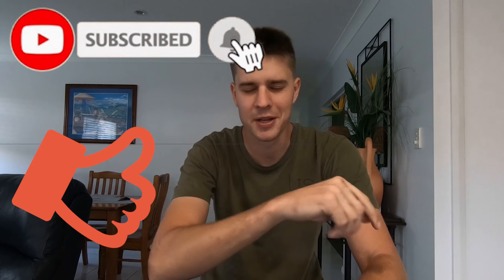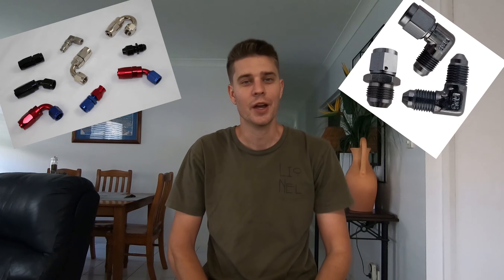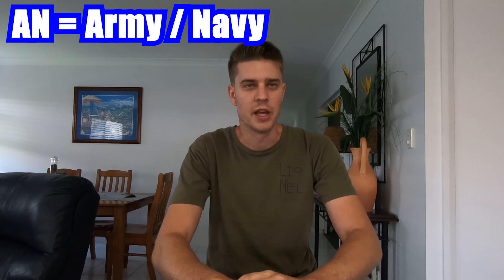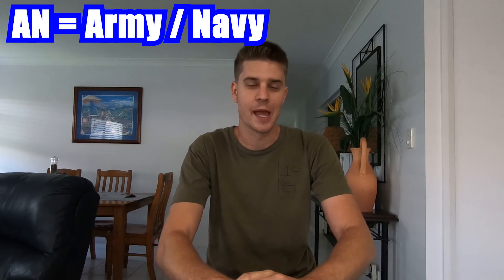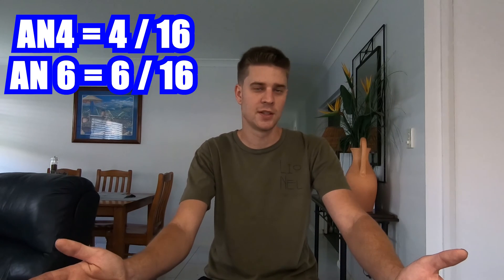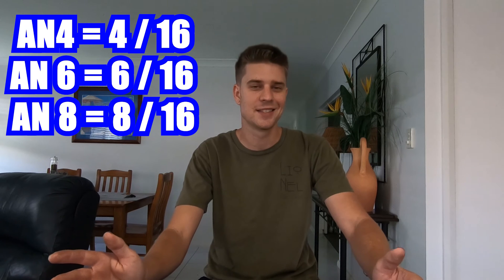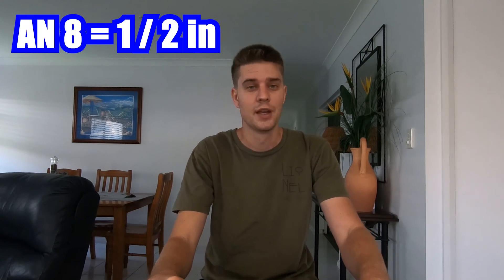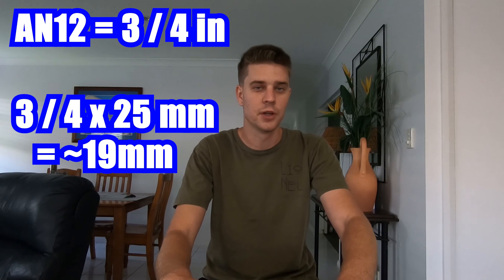AN Fitting Sizes Explained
Explaining AN fitting sizes